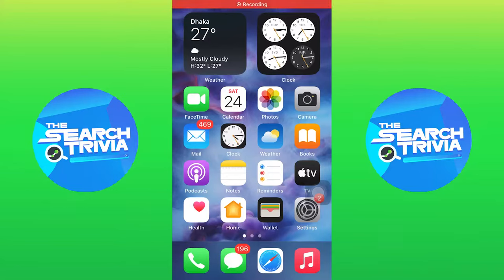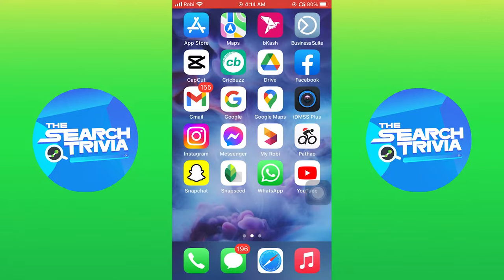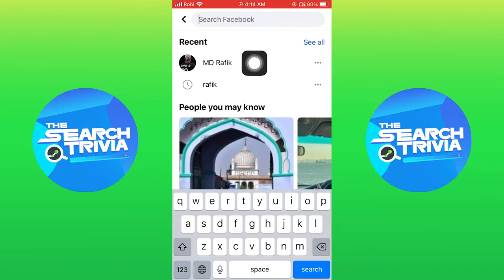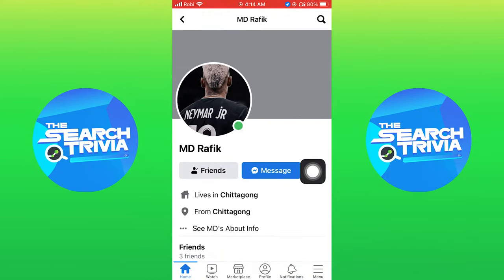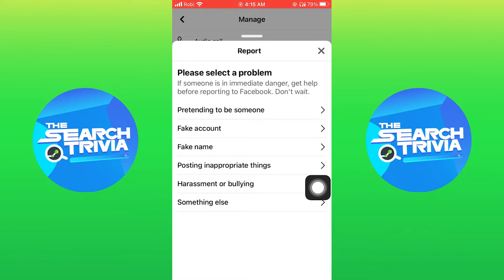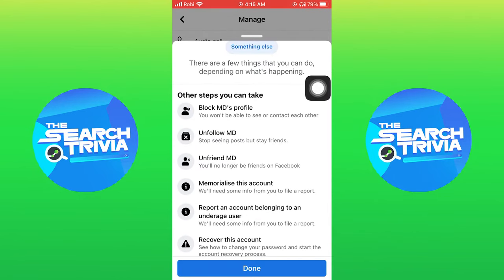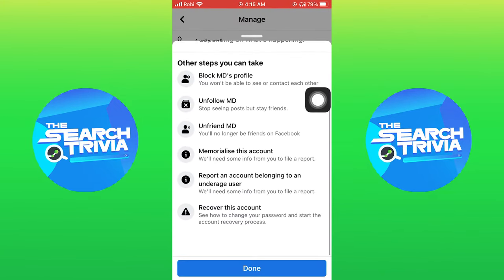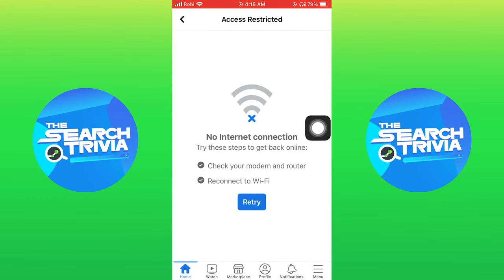How to Report Hacked Facebook Friend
In this video I'll show you How to Report Hacked Facebook Friend